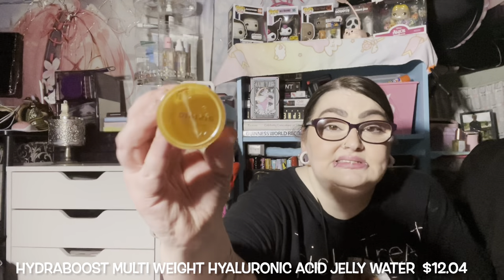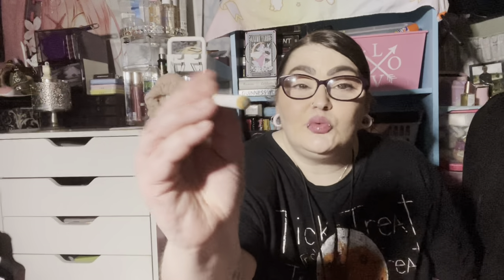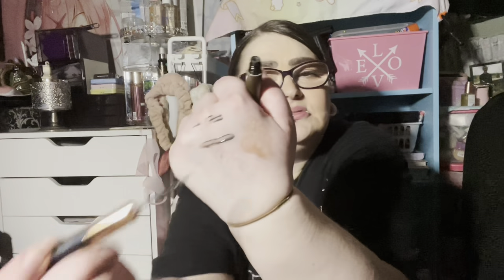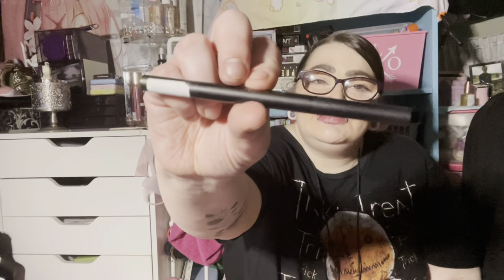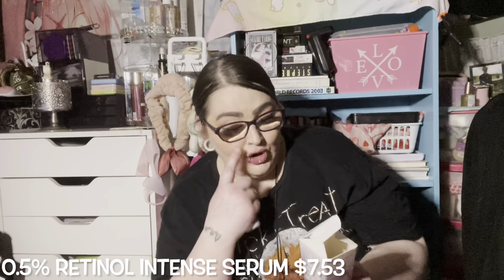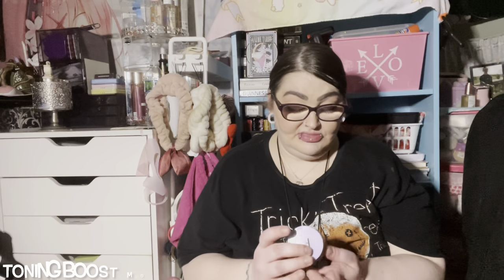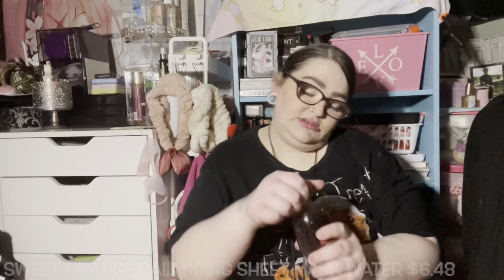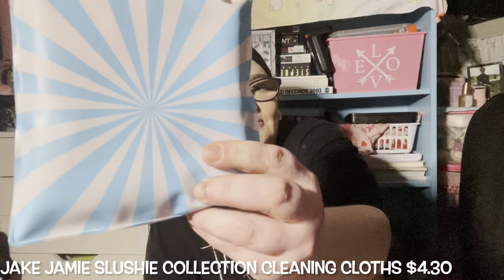WHY NOT DO A MAKEUP REVOLUTION BEAUTY HAUL / unboxing + swatches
MY LOVES I hope you enjoyed this short but expensive video lol. But I will link whatever I can  down below unless it's out of stock, But I will also link makeup revolution site below as well.